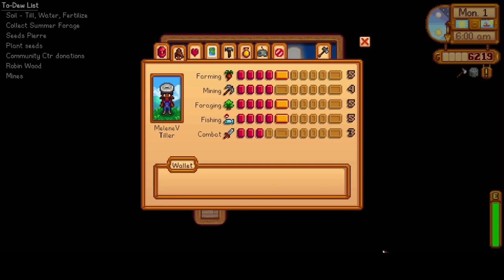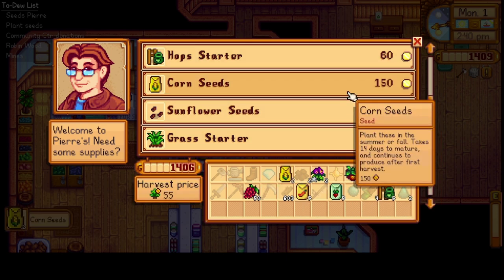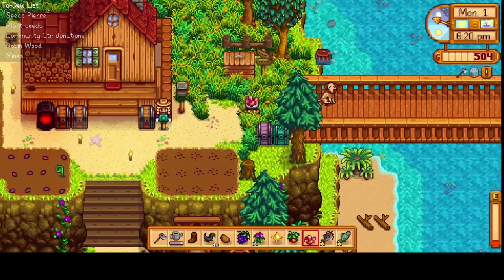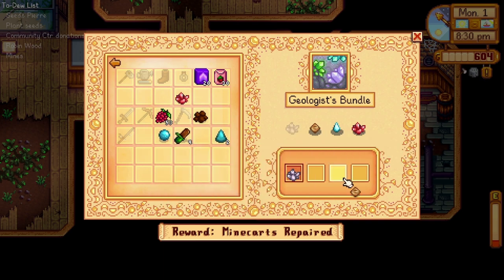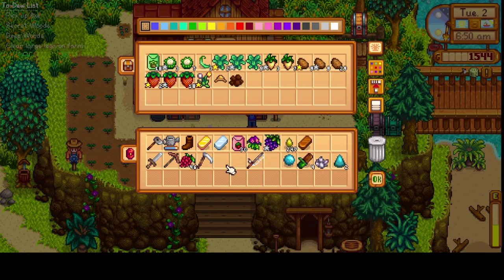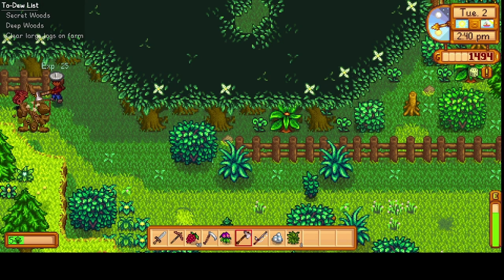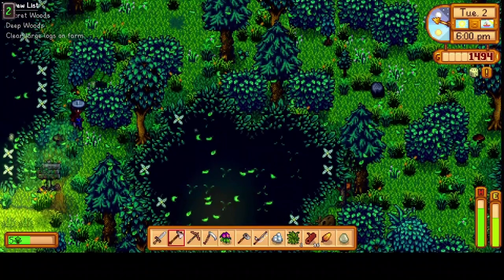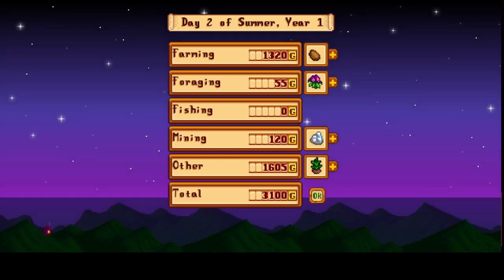Stardew Valley #15 - Secret Woods, Deep Woods, Exploring the Secrets of the Island Farm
Lets Play
East Scarp, Survival Island, Boarding House, Deep Woods
Adventurer's Guild Expanded
Year 1 - Summer 1st & 2nd